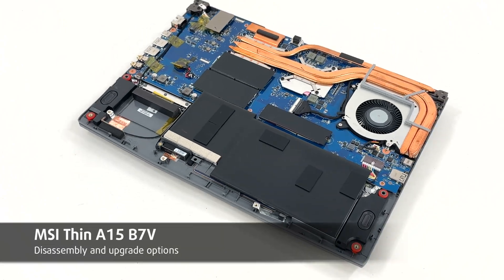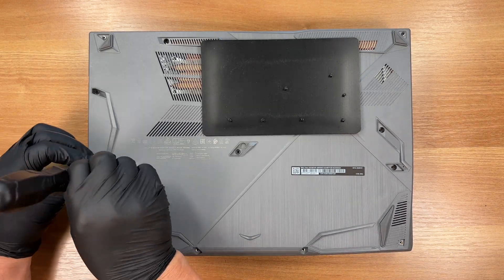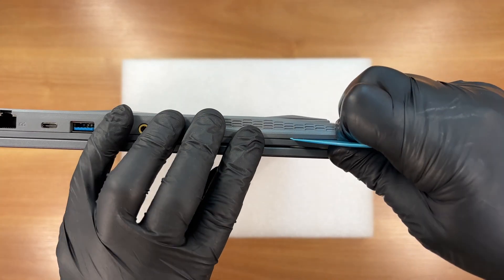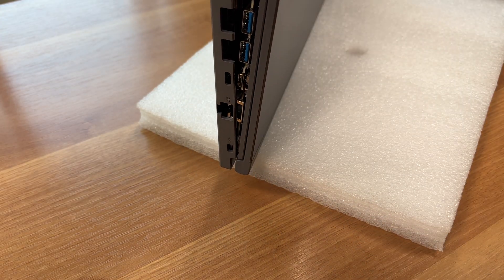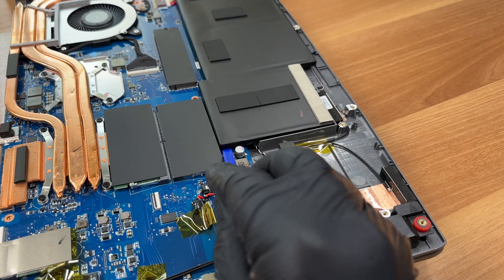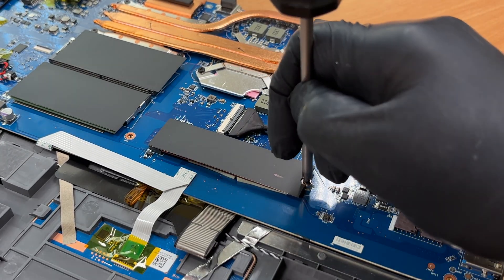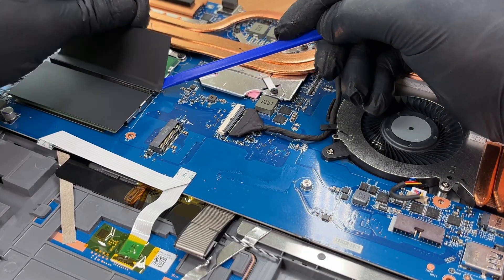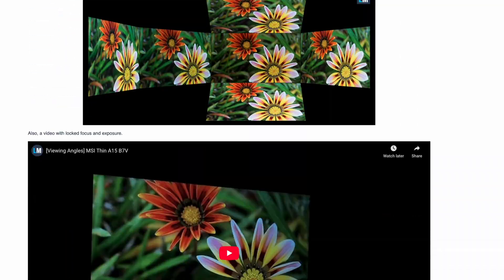🛠️ How to open MSI Thin A15 B7V - disassembly and upgrade options